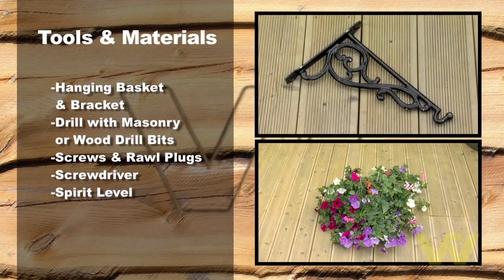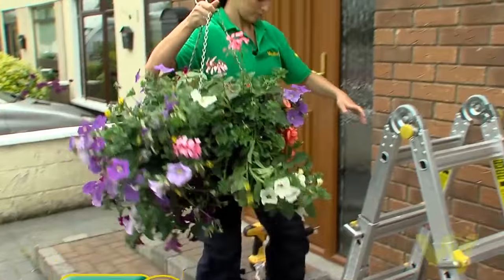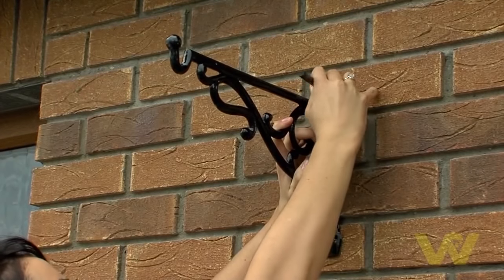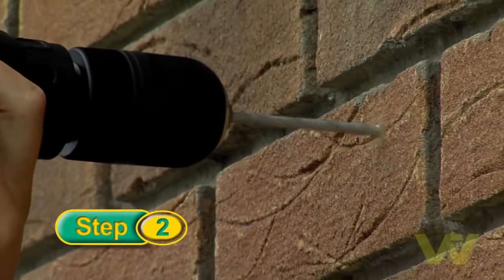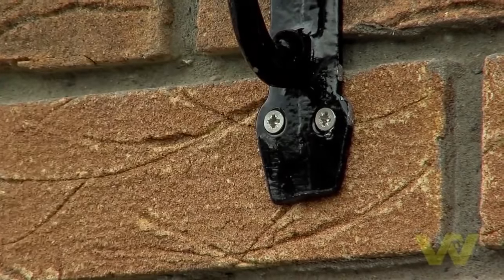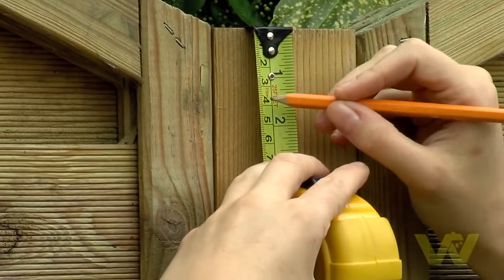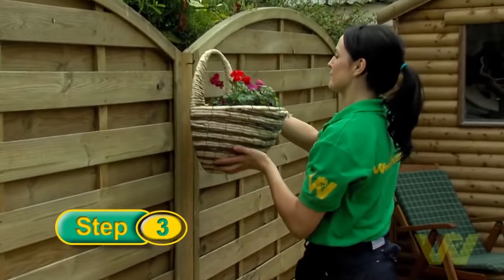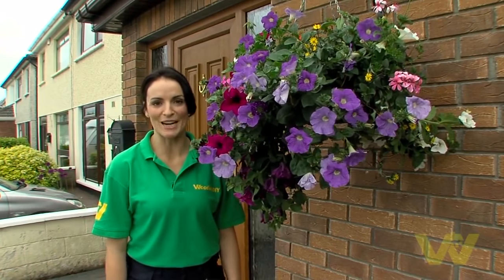How to Put up a Hanging Basket Bracket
Woodie's will show you how to install masonry and half manger hanging baskets. These are a great way to decorate the front of your house